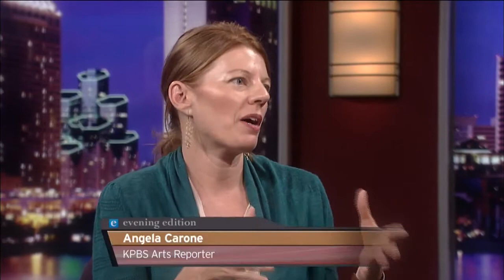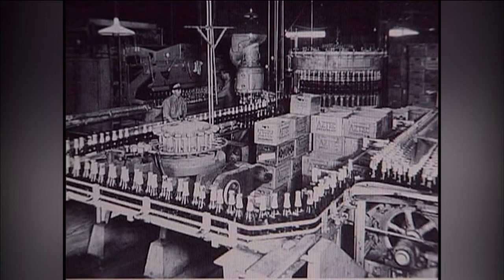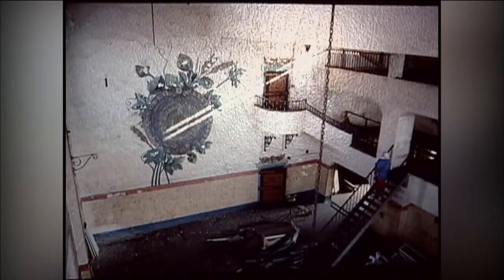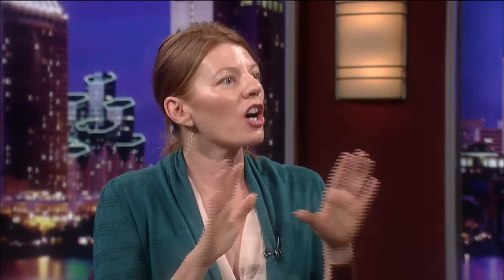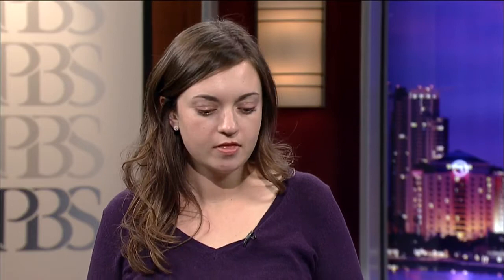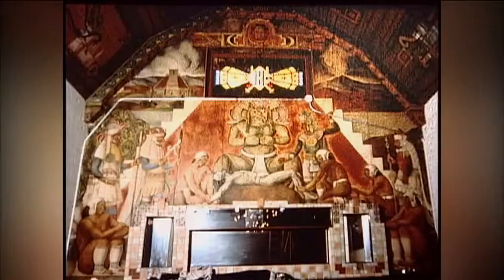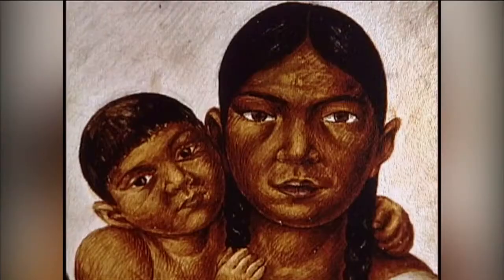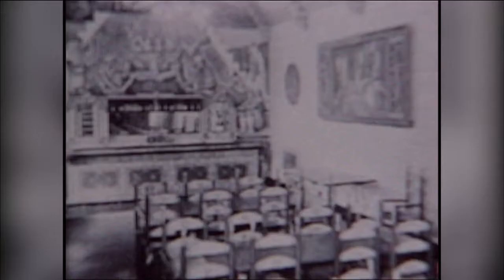Unearthed Murals at Aztec Brewery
Kelly Bennett, arts editor at Voice of San Diego, and Angela Carone, arts reporter at KPBS, talk to KPBS about unearthed murals at an old Barrio Logan brewery.